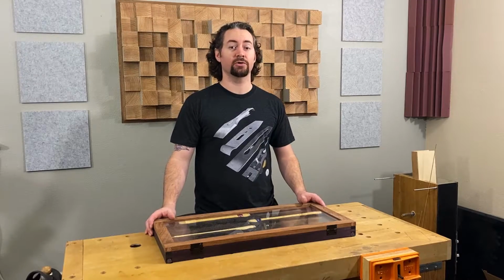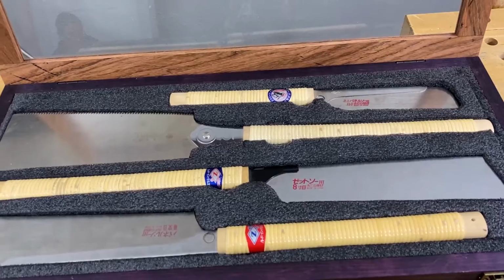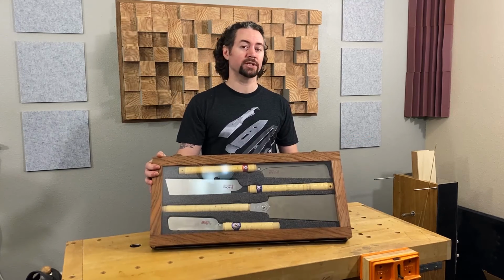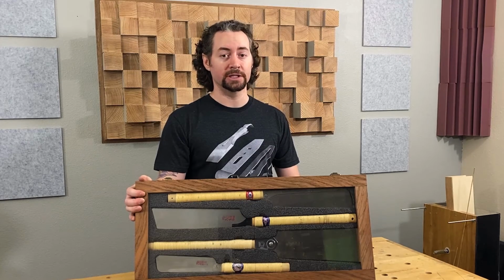Japanese Saw Storage Case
I built this storage case for Japanese saws so I can transport and store them safely and without damage. I used kaizen foam to hold them in the case. The box is constructed with solid box joints (finger joints) and mortise and tenon joints.
The front panel is made of clear acrylic, which displays the saws in a pleasing way.

I used pine for the box and teak for the frame of the lid. The box is colored with aniline dye and finished with Tung oil finish.

Small suitcase hasp
Acrylic panel (select the 12x24 size)
Kaizen foam cutting knife
1-1/2" hinges (stainless)**
Guitar case handle**

Kaizen foam: this foam can be expensive to ship, so I recommend getting it from your local Rockler or shipping it to a big box store for free pickup.

Tung Oil Finish
Klean-Strip Denatured Alcohol - 1 Gallon
Titebond I - 1 quart
Titebond III - 16oz

--Saws--
2-sided ryoba rip/crosscut saw
Kataba crosscut saw
Dozuki “Z” saw dovetail saw
Mini dozuki saw

Pony woodworking vise
Kreg bench dogs
DeWalt trigger clamps

SawStop Jobsite Saw
SawStop brake for 10" blades
SawStop brake for 8" dado stacks
Diablo 10" combination saw blade
Diablo 8" dado stack

Ryobi Impact Driver
DeWalt cordless drill
Ryobi drill press

Tung Oil Finish
Titebond III - 16oz